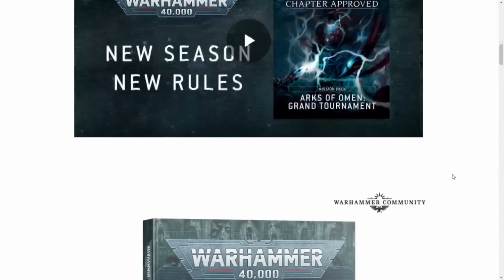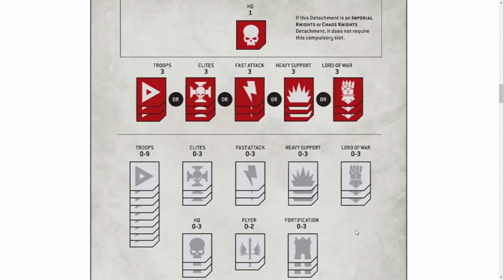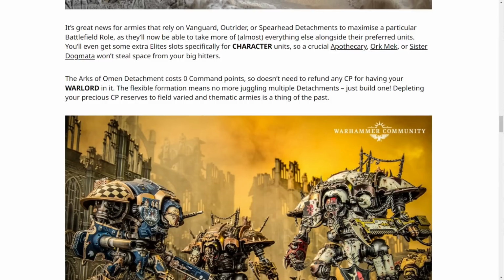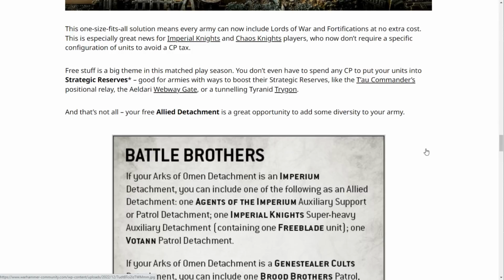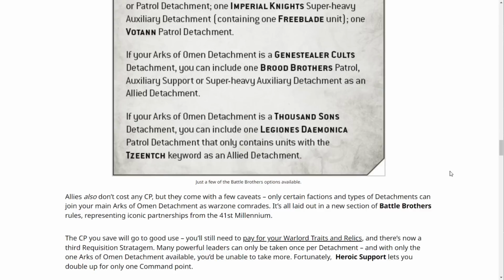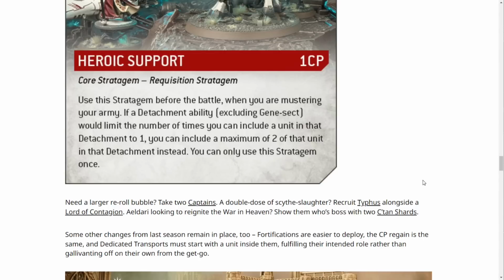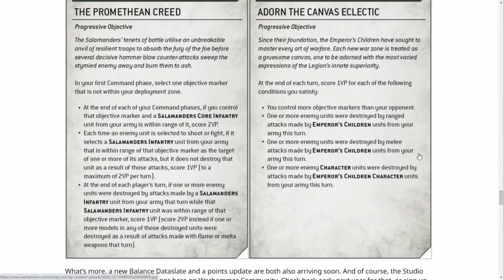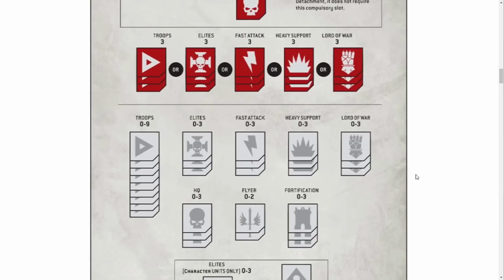Games Workshop JUST FLIPPED... No More Command Point Tax! Massive Changes Warhammer 40k Arks Omen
Welcome back to the channel War Hammer Man Studios with our first look at the new Arks of Omen Incoming Season for 2023:

New detachments, reconfigured allies, and command points